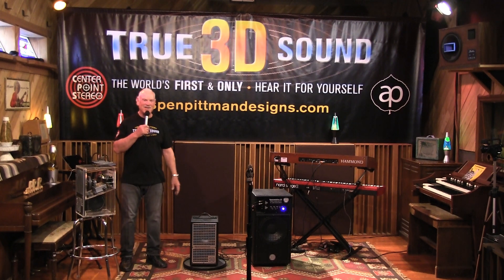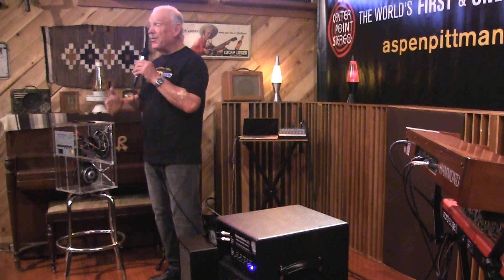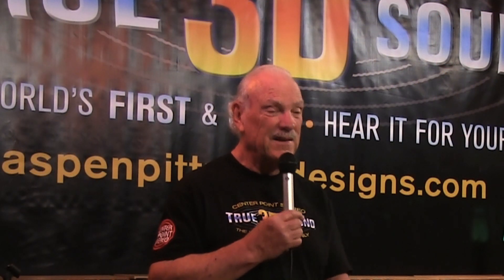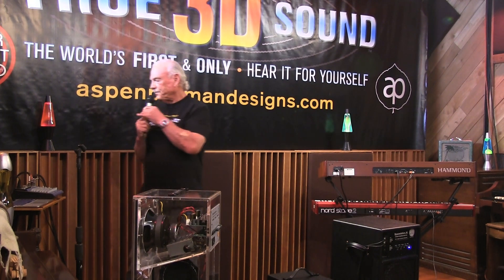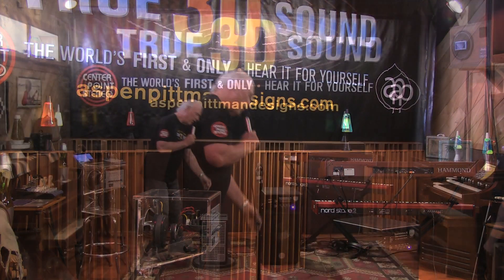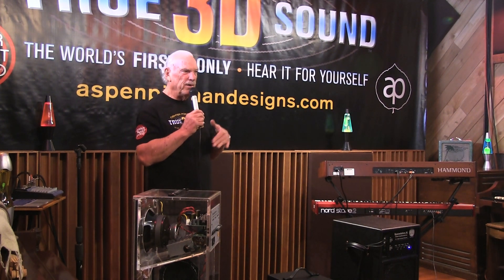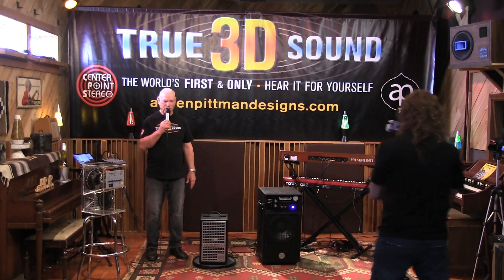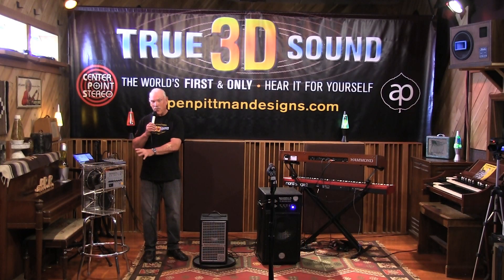True 3d Sound- The Spacestation XL - a brief overview with Aspen Pittman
Aspen Pittman gives a brief, informative overview of the new Spacestation XL and explains the principles behind True 3-D Sound